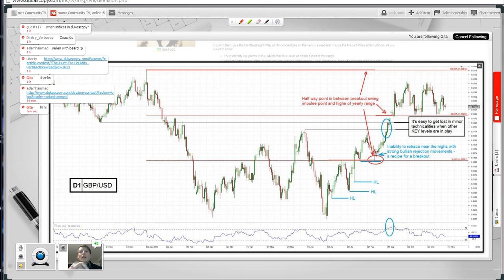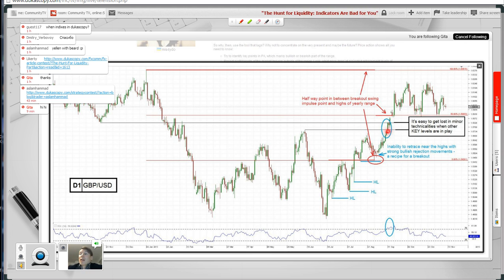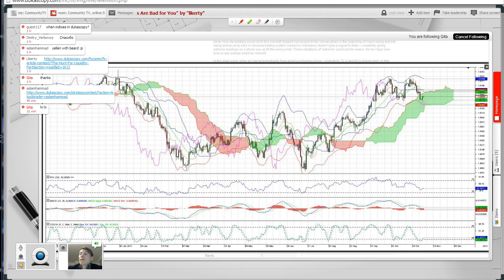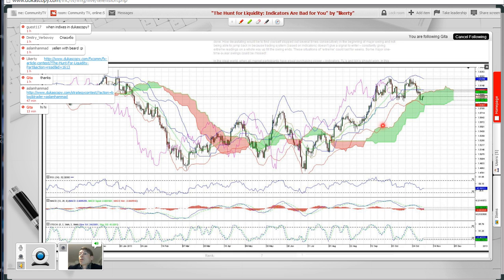"Likerty" on "The Hunt for Liquidity: Indicators Are Bad for You" 14 Nov.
Dukascopy community member "likerty" presents his latest article "The Hunt for Liquidity: Indicators Are Bad for You".